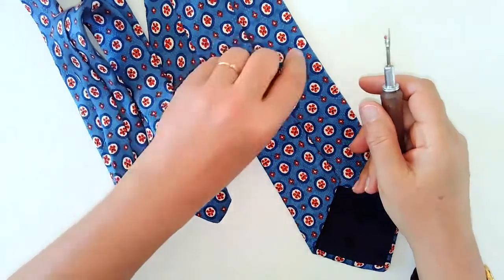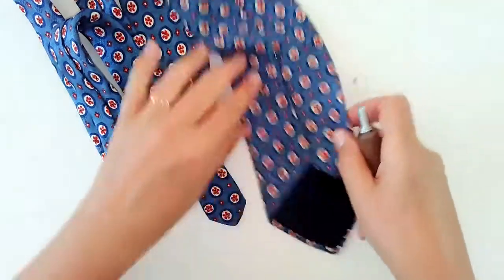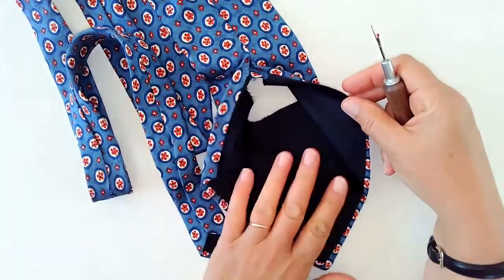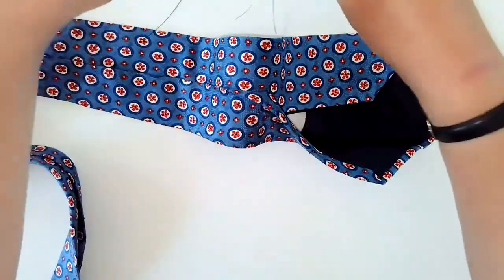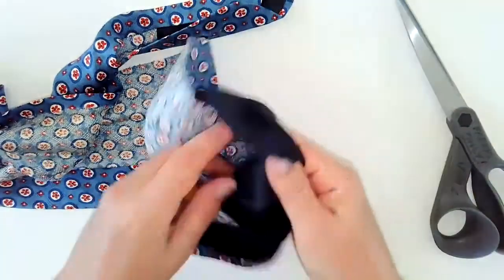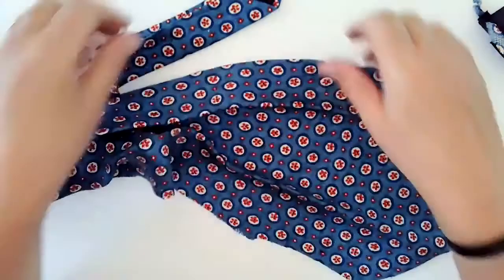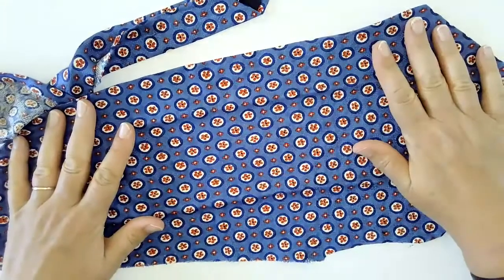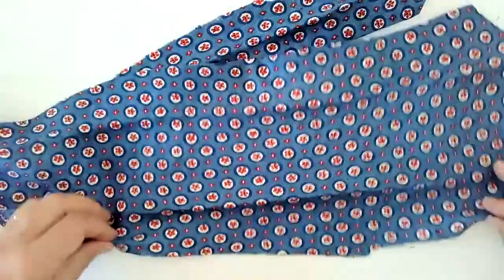How to Deconstruct a Necktie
A short step by step video on how to take apart a necktie.
You will need a seam ripper and scissors.
to see my work and find out more about the lectures and workshops I offer.